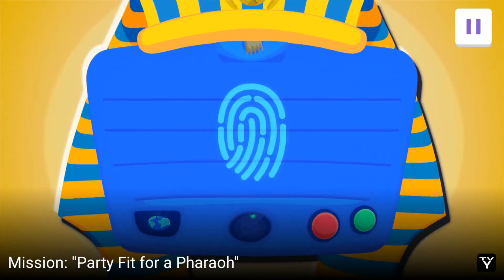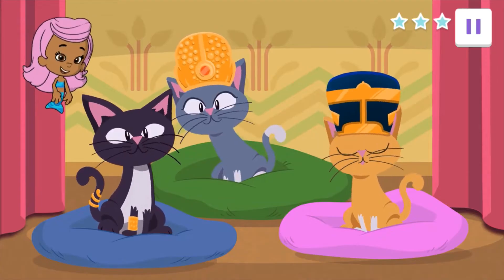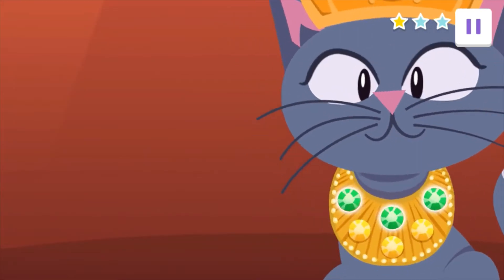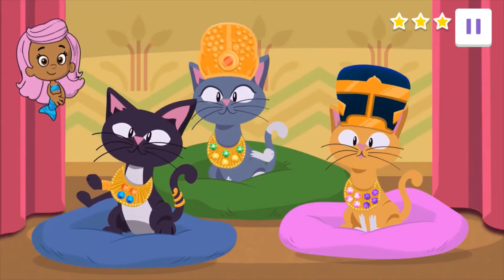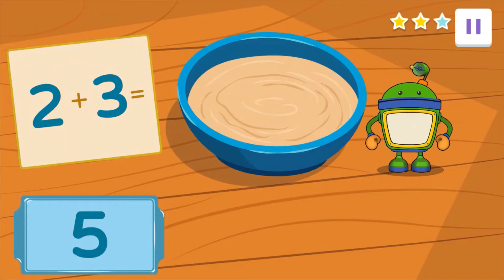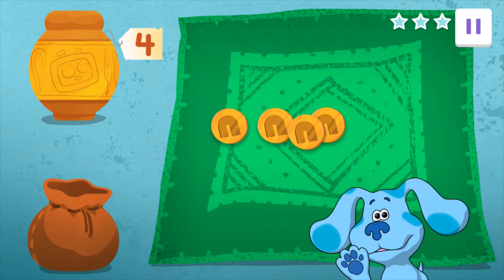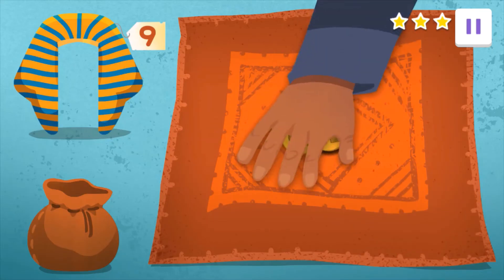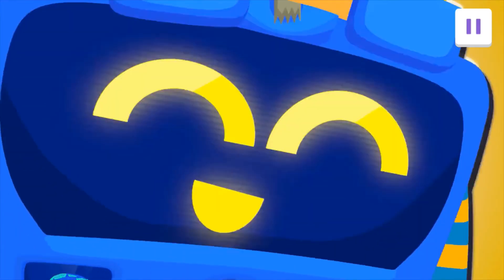Molly, Bot & Blue Plan a Birthday Party!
In this video, I solve addition problems to help Molly, Bot and Blue get everything ready for the Pharaoh’s 6th birthday party!

This video promotes early learning of addition.